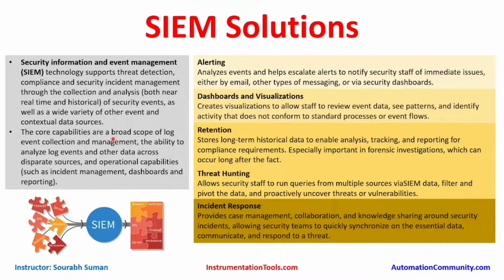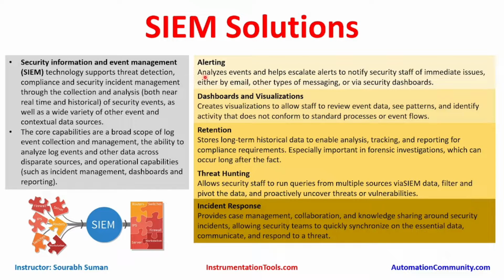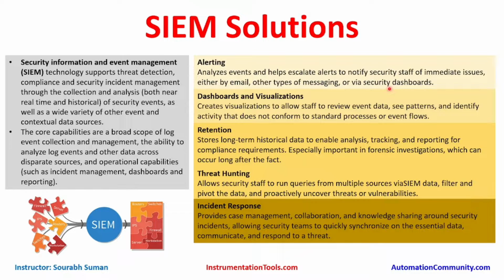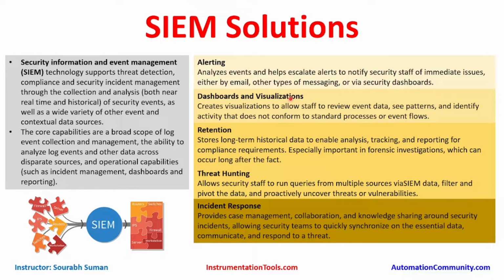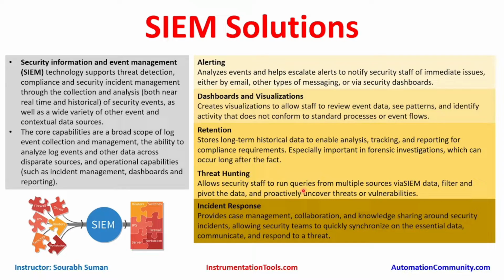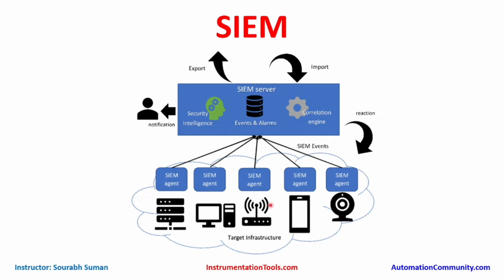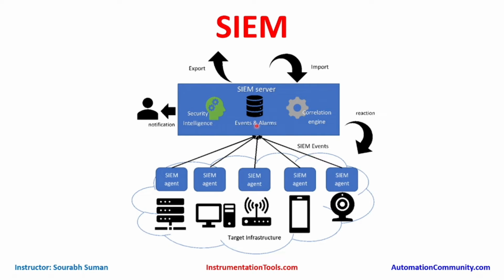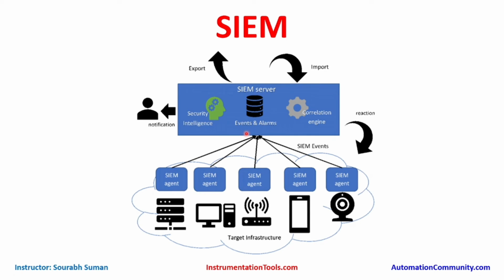Security Information and Event Management - SIEM Solutions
In this video, you will learn about Security Information and Event Management (SIEM solutions) in industrial automation systems.